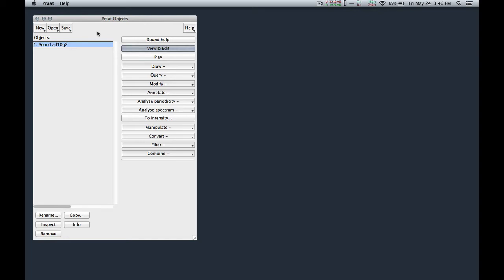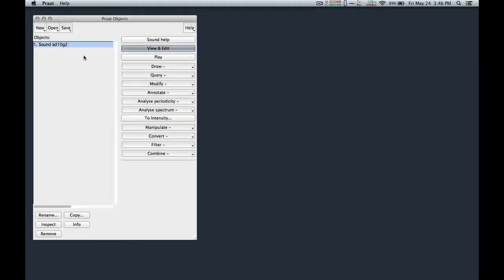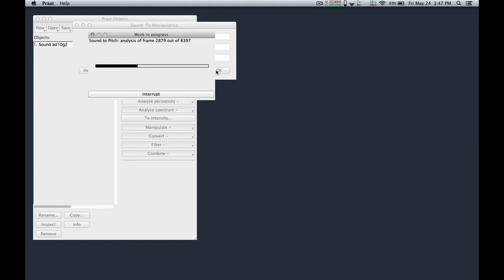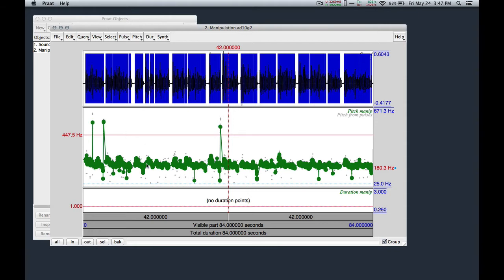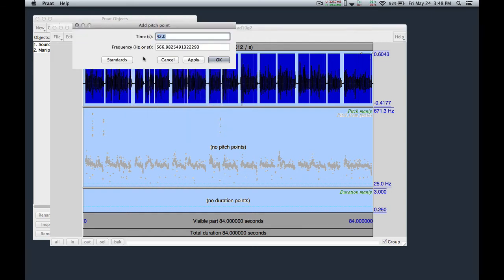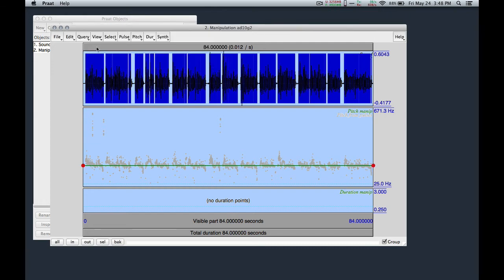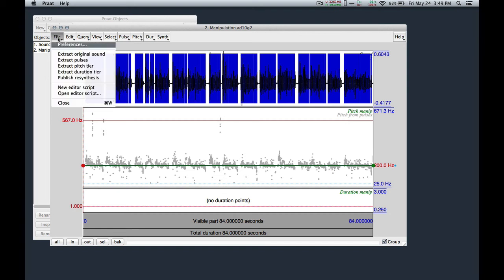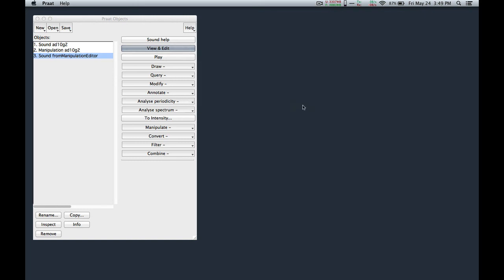Removing pitch variation with Praat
A demonstration of forcing an audio file to a constant pitch using Praat